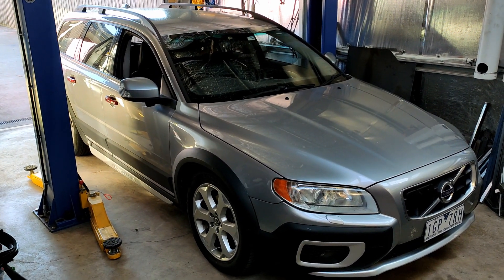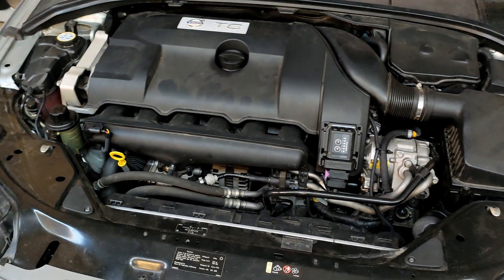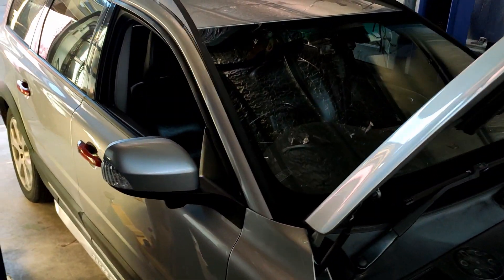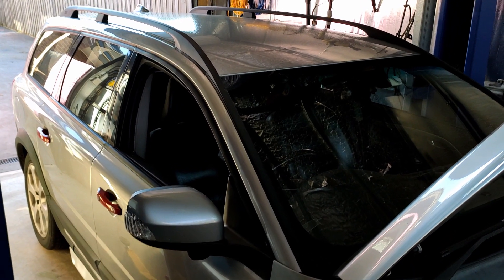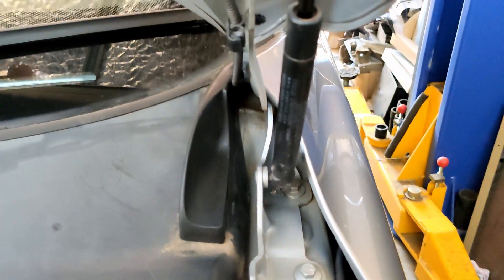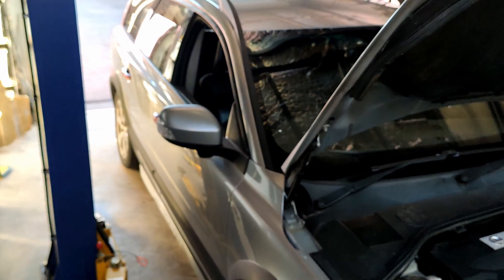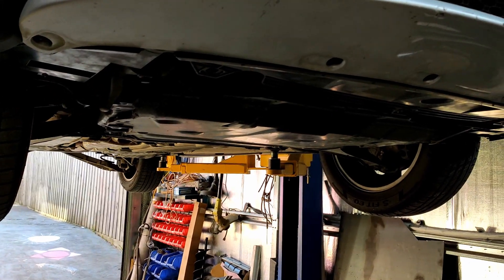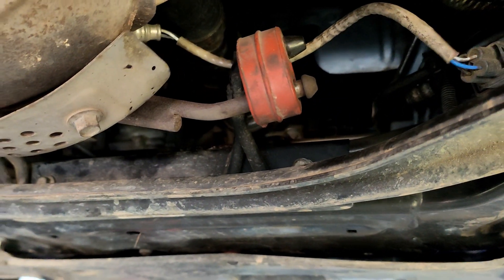Volvo XC70 P3 D5 to T6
Post-conversion review and advice regarding my Volvo P3 XC70 D5 (Diesel) to T6 (Petrol) conversion